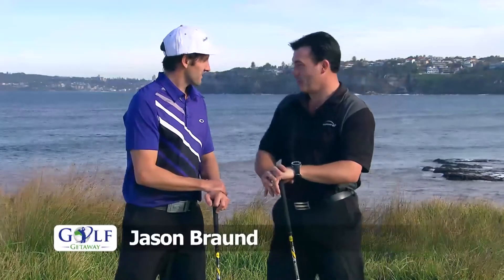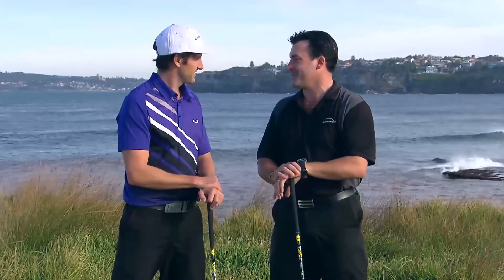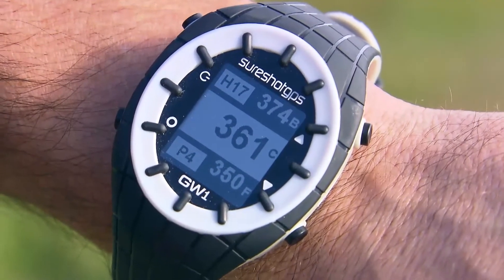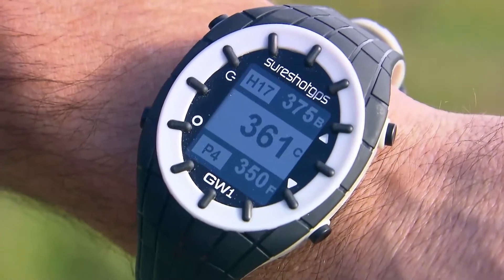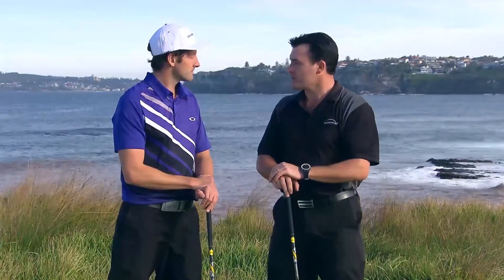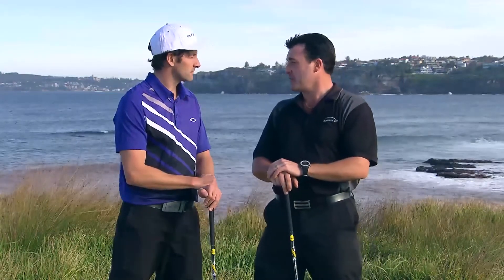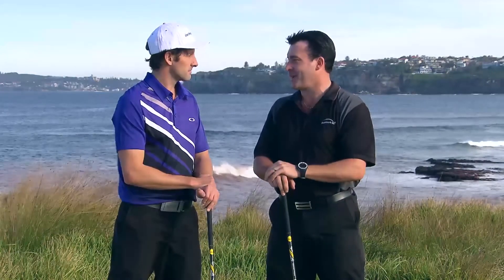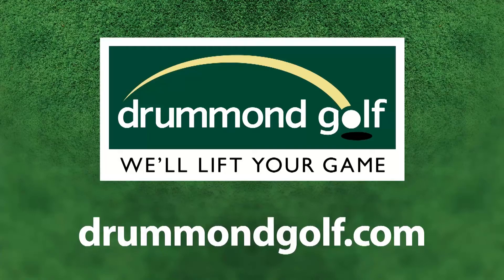Sureshot GPS Watch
Golf Getaway reviews the Sureshot GPS Watch at Drummond Golf